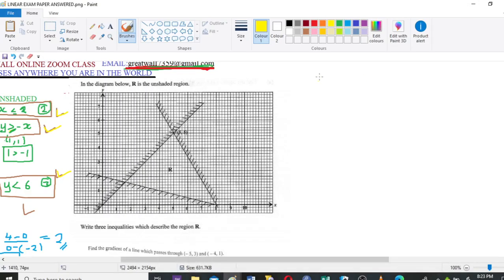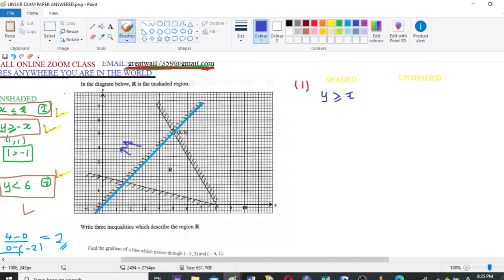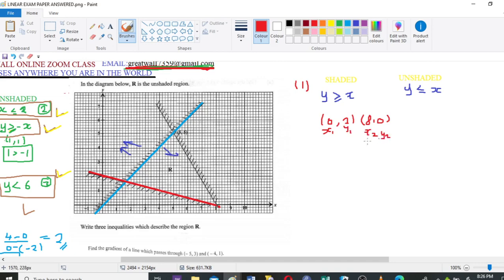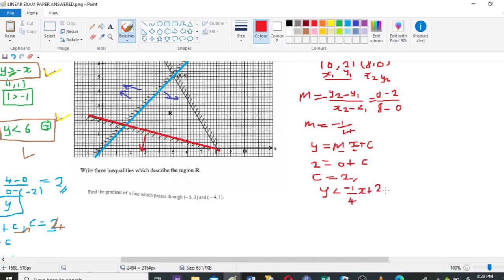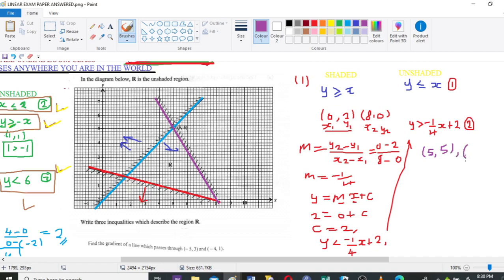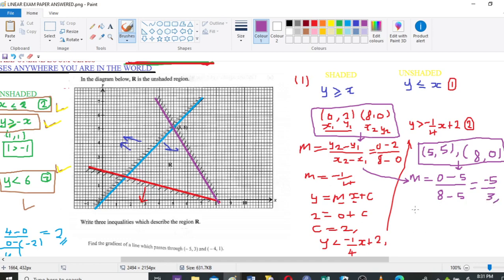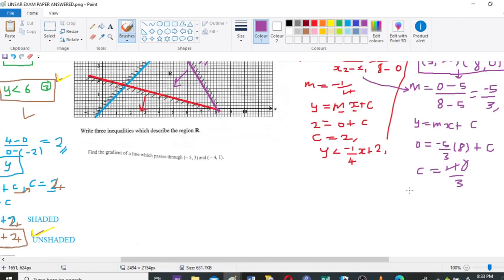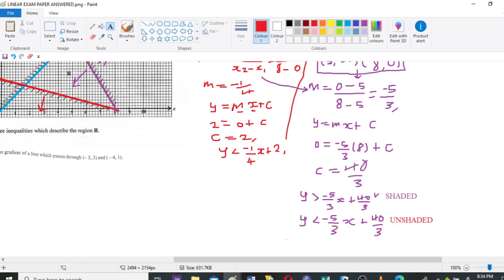EXAM QUESTIONS 2019 SOLVED ON INEQUALITIES DESCRIBING THE UNSHADED REGION R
how to find a set of inequalities describing the shaded regions
(Inequalities ) GCE mathematics paper 1 2019 question answered